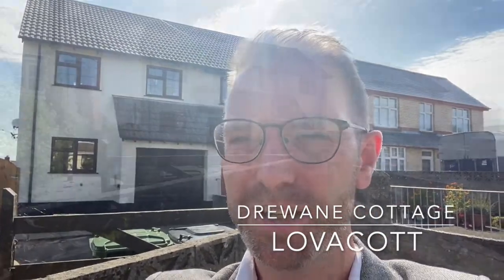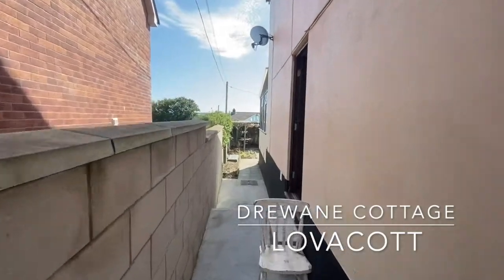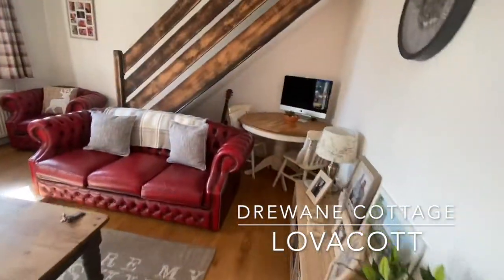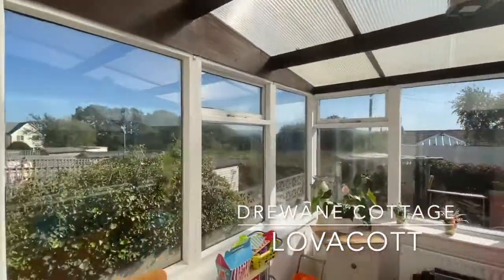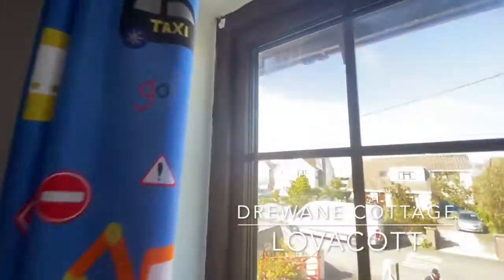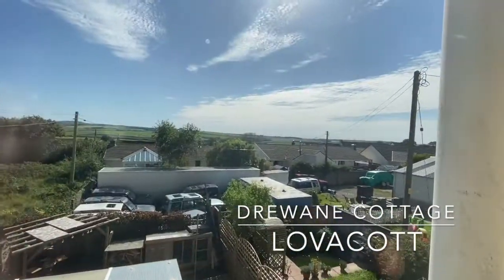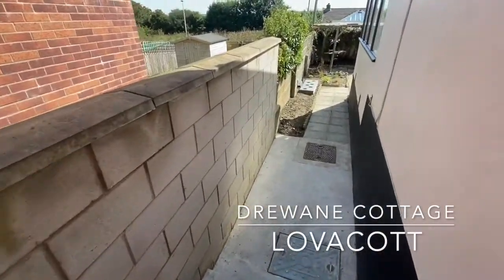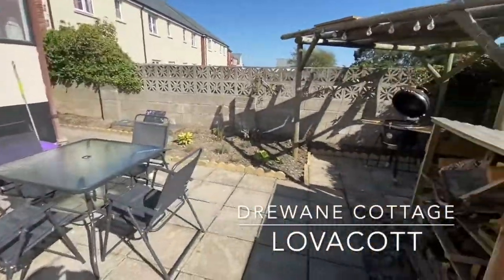Drewane Cottage - Video Tour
3 Bedroom Semi-Detached House

Lovacott, Newton Tracey
£225,000

KEY FEATURES
South Facing Garden
Driveway for 3 Vehicles
Well Presented Accommodation
Village Location
Easy Access to Barnstaple
Close to Excellent Local Schools
Countryside Views

DESCRIPTION
Properties like this do not enter the market every day and for those of you looking for your first home in a rural location, with all the modern conveniences you would normally expect, this needs to be considered! With 3 bedrooms, an attractive lounge diner, conservatory, south facing garden, a 5 bar gate leading to parking for at least 3 vehicles and a garage, this really does have all you could expect for a property in this price range.

Who wouldn't want to live in lovely Lovacott? With an excellent Primary school, village hall, lovely nearby walks and a quaint quiet country feel, just over 5 miles from Barnstaple, this location is the perfect mix of that rural feel with easy access to local amenities.

On approach to the property you will notice the 5 bar gate which leads to the driveway where you will find parking for at least 3 vehicles. The driveway in turn leads you to the integral garage where you can find light and power connected. A timber gate to the side leads you to the front door, having the front door at the side is an excellent idea for the more security conscious amongst you and there is access to the rear of the property.

Once inside the useful entrance hall you can access the kitchen and lounge, the kitchen is a lovely room and has been fitted with a range of matching cream wall and base units, a belfast sink, built in dishwasher and plenty of oak work surfaces to create your culinary creations. The kitchen gives you access into the integral garage where you will find light and power connected and there would be scope to convert this into a larger kitchen diner for those of you that would prefer the space. The lounge is a lovely and cosy room with oak flooring beneath your feet, a good size wood burner is the perfect setting for those autumnal movie nights with the family, this room leads you to the conservatory where there is heating and access out onto the rear garden.

On the first floor you will find 3 bedrooms, 2 of these are excellent sized doubles and a further single, with bedroom 1 enjoying fine countryside views to the rear of the garden. The family bathroom houses a 3 piece white suite with shower over the bath, wash basin with useful storage below and low level WC.

The garden has been laid with ease of maintenance in mind and is perfect for those of you that enjoy the sun but don't want to spend your weekends gardening. It is south facing so enjoys sunshine from dawn until dusk, it has an area of patio and is enclosed by a brick wall.

For those of you look to take your first or second step on the property ladder, this would make the ideal purchase.

Nearest Pub - 0.7 miles / Nearest Shop - 3.4 miles / Nearest School - 100 yards / Nearest Bus Stop - 0.7 miles / Parking Arrangement - Driveway Parking and Garage / Garden Direction - South / Tenure - Freehold